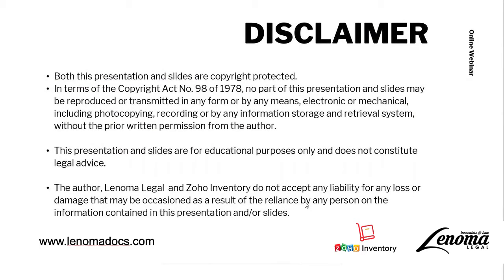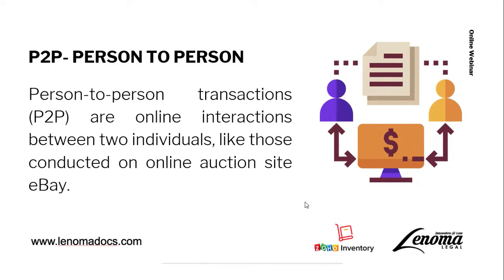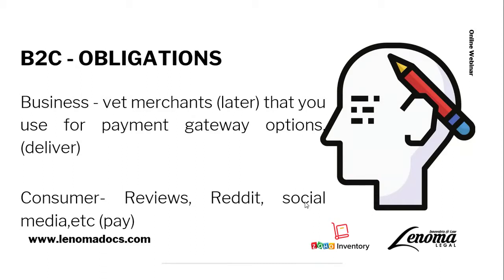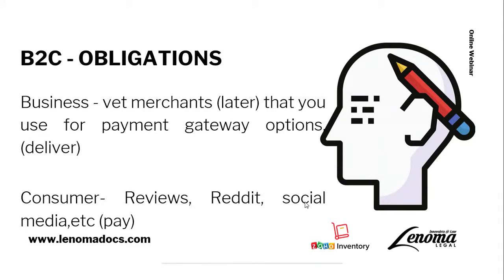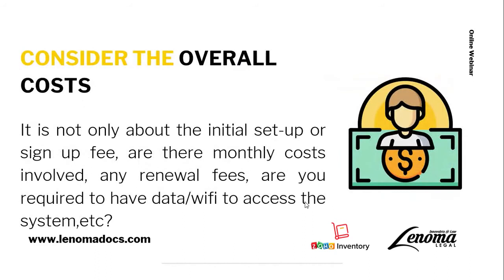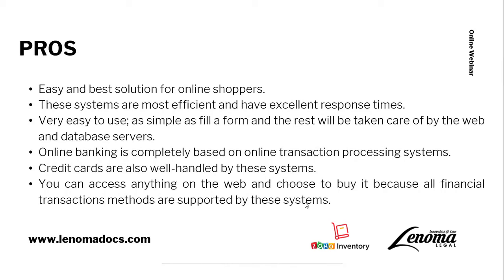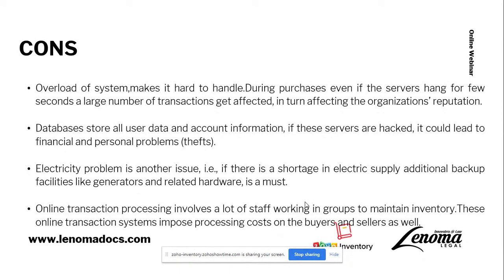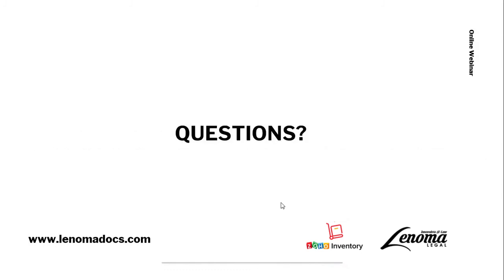Transacting online and Legal consequences | Zoho inventory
It’s safe to say that digital transactions have revolutionized the financial outlook for SMBs. Utilizing mobile phones to make payments instead of opting for the traditional modes of payment has increased tremendously since the outbreak of COVID19. When the business operations of most SMBs came to a standstill during the pandemic, the businesses that had shifted to cashless transactions managed to curb losses. However, this comes with its legal consequences.

In this webinar you will learn more about:

- Different types of online transactions
- Obligations of each party involved
- What to look out for, vetting merchants.
- Pros and Cons of Online Transactions